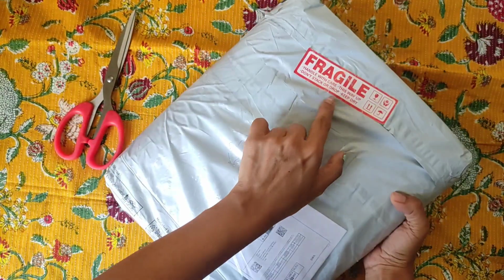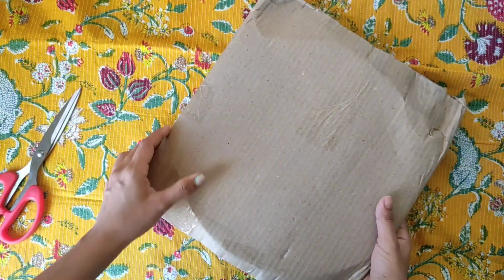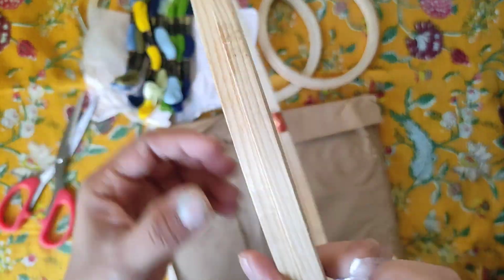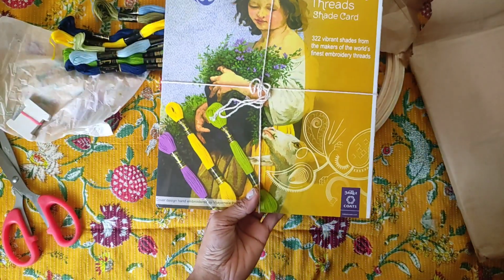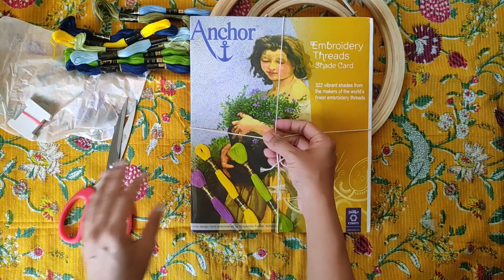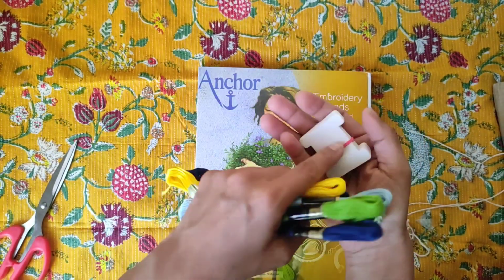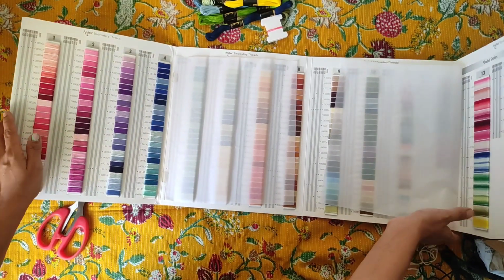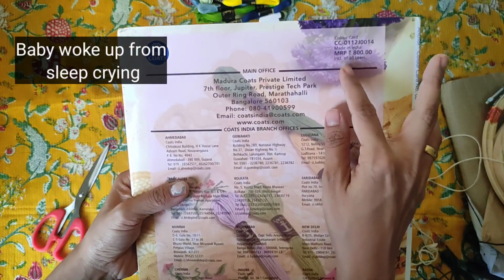Hand Embroidery Supplies Haul #1 | Hand Embroidery Basics | Little Ellys Sewing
This is from my hand embroidery supplies haul video series. The highlight of this video is the anchor embroidery thread shade card. I bought them from an online shop @ThreadShop based in Kerala, India.

My Sewing Machines:

My Serger/Overlock Machine - Bernette b44

Budget Sewing Machines for Beginners:

Bernette b35 Mechanical Sewing Machine
Usha Janome DreamStitch Automatic zigzag Machine
Singer Promise 1408 Automatic Zig-Zag Electric Sewing Machine
Usha Janome Automatic Stitch Magic (57 Stitch )
Usha Janome Wonder Stitch (21 stitch )

Mini Sewing Machines
CATIVE Mini Sewing Machine with Stand
Cutepiece Electric Handheld Sewing Machine

Tools

My Rotary Cutter - Olfa 45mm
Labeaute Rotary cutter Blade 45mm
LaBeaute Rotary Cutter and 5 Blades
BRUSTRO A3 Double Sided Self Healing Cutting Mat
HOME BUY Double Sided Self Healing Cutting Mat A2
Anezus Self Healing Cuttting Mat A3 Size

Embroidery Supplies / Anchor Stitch Kit

Anchor Stitch Kit - Mother Mary
Anchor Stitch Kit - KingFisher
Anchor Stitch Kit - Amidst Nature